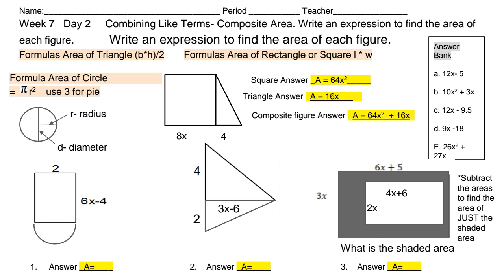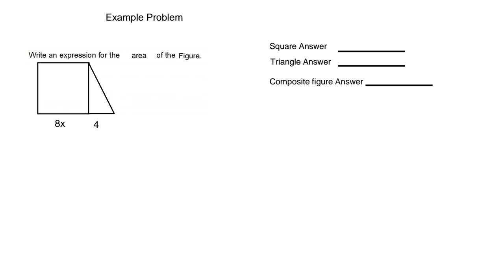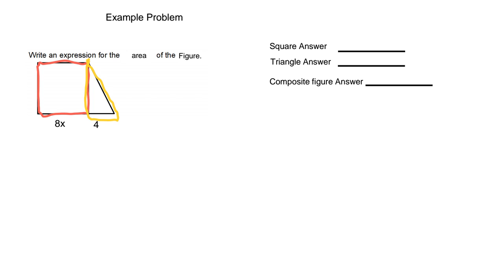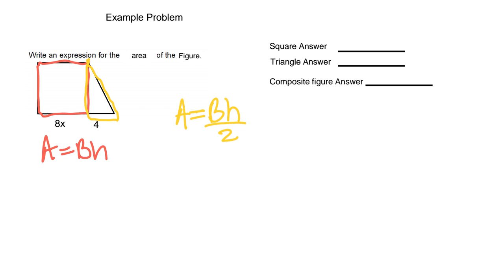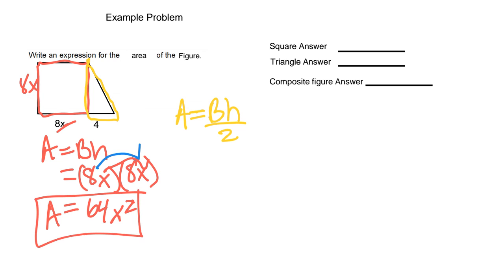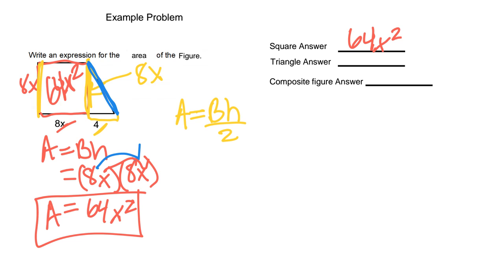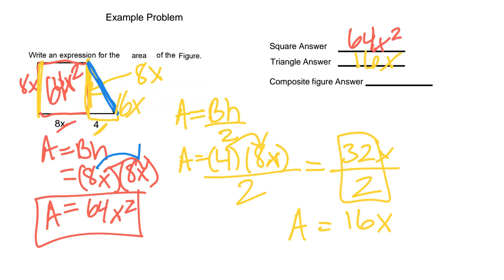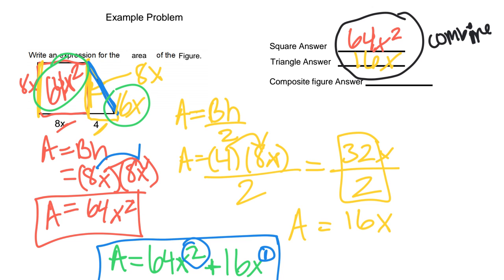Week 7 Lesson 2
Use this video to help with finding the area of the composite figures using law of exponents, combining like terms, and distributive property